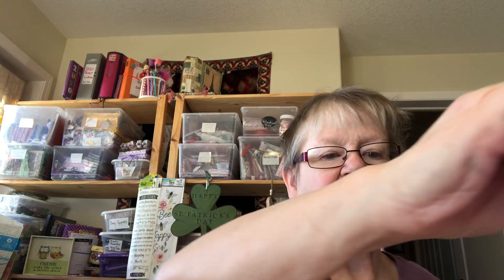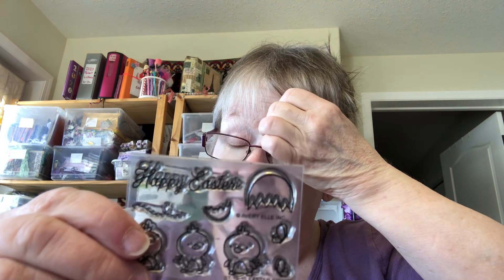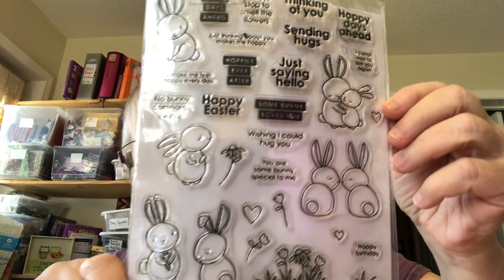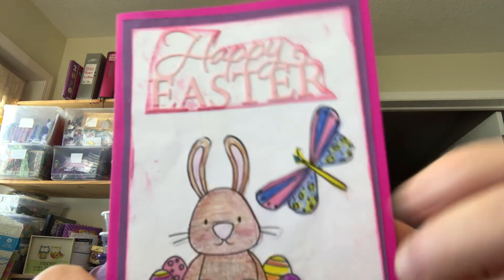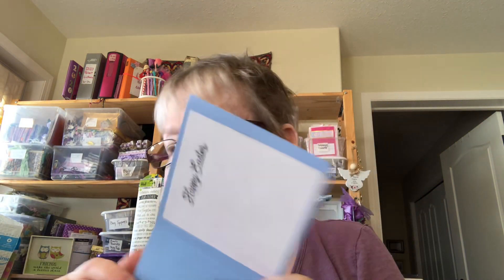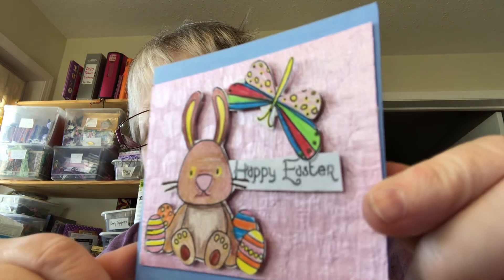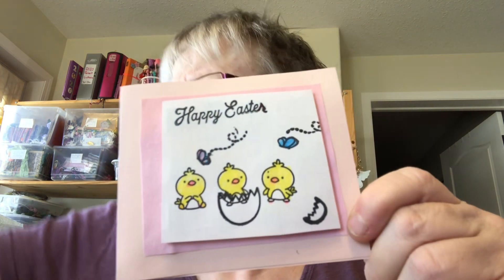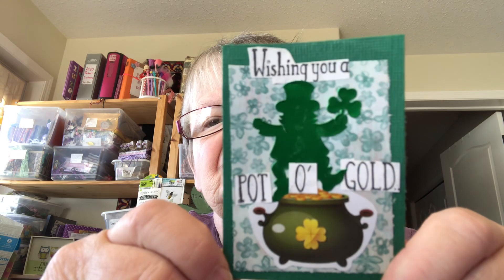StampingSunday an open collaboration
Hosted by me and Paula-Craftin by the Pond